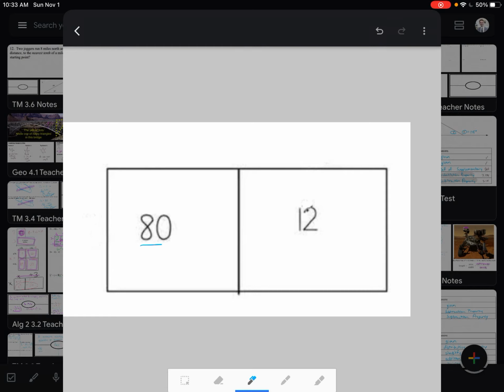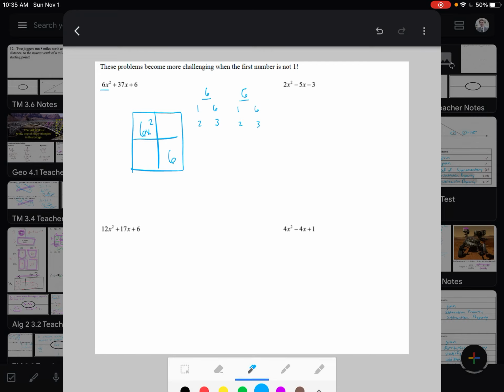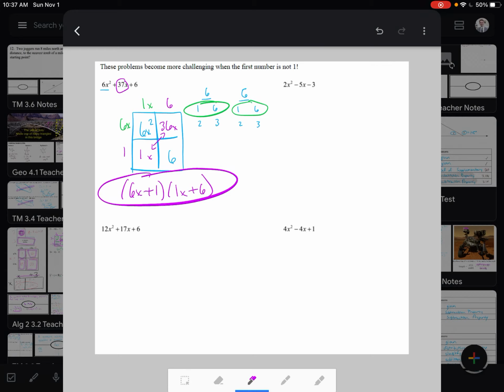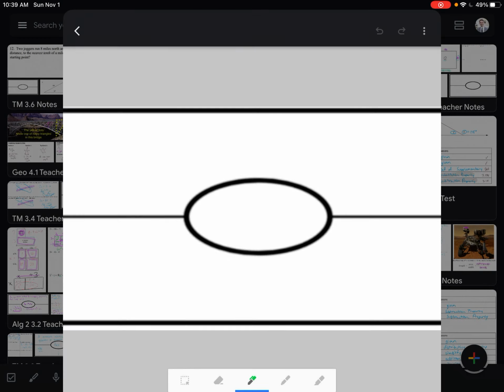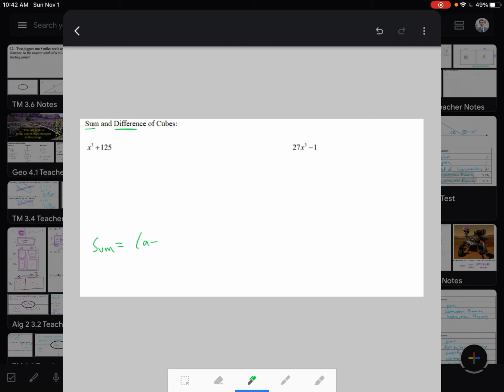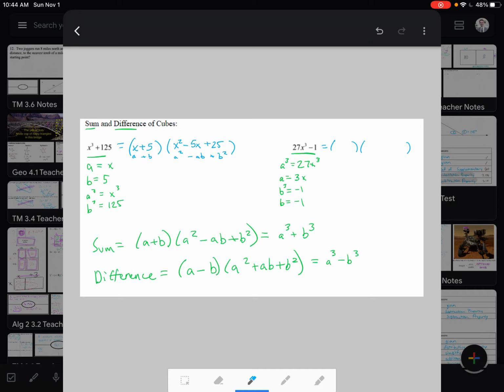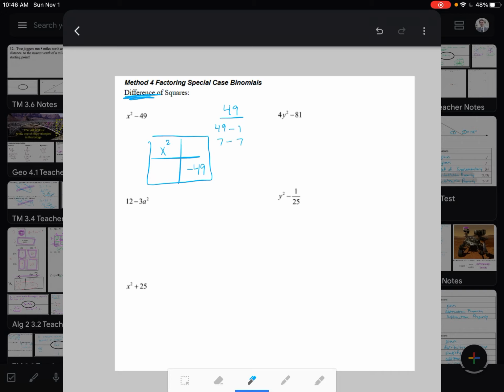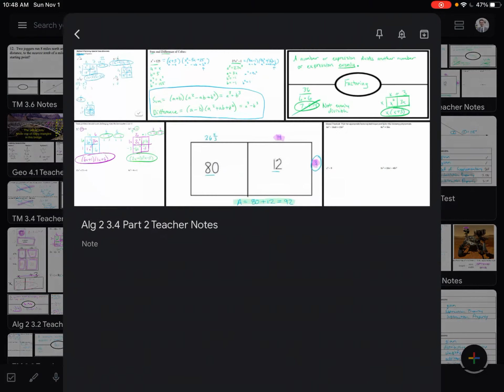Alg 2 3.4 Part 2 Video